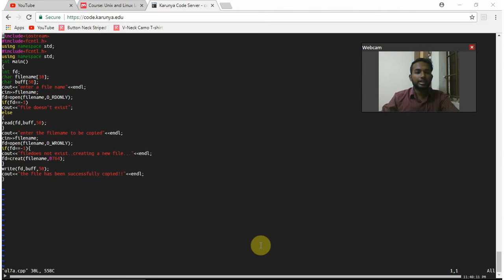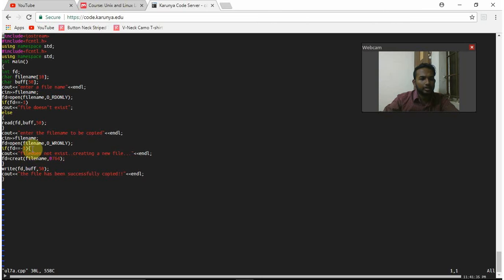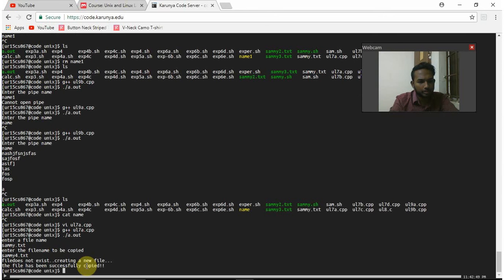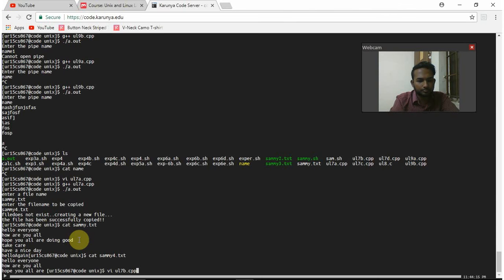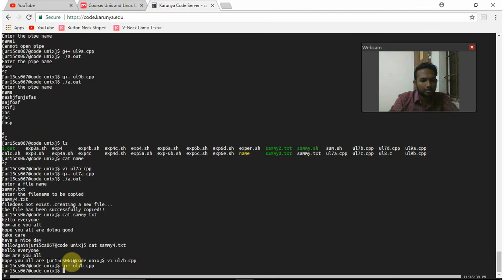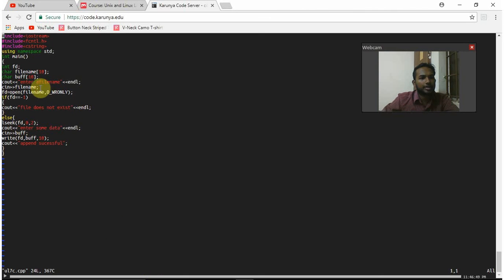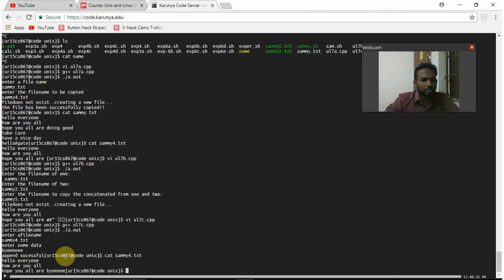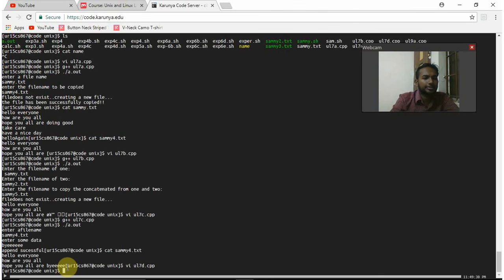UNIX LAB | EXP 7 | FILE OPERATION USING SYSTEM CALLS